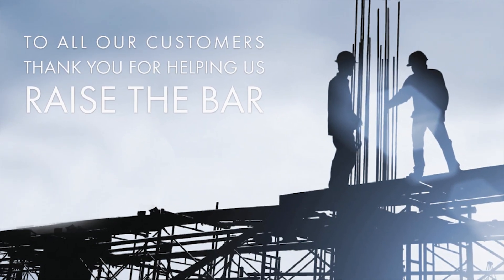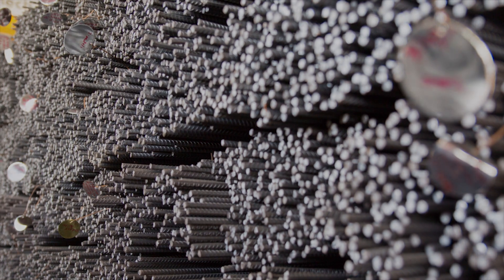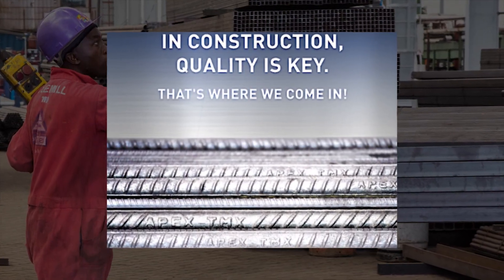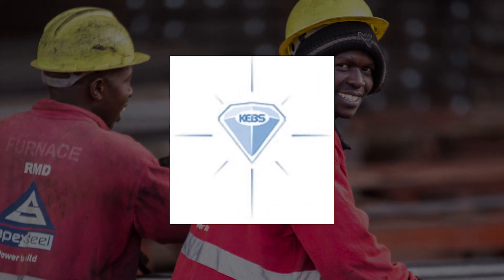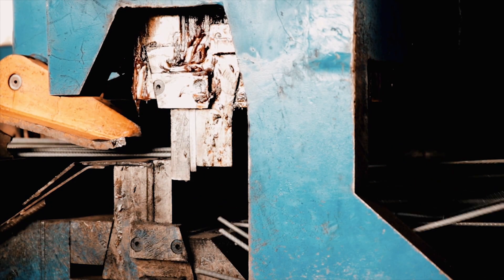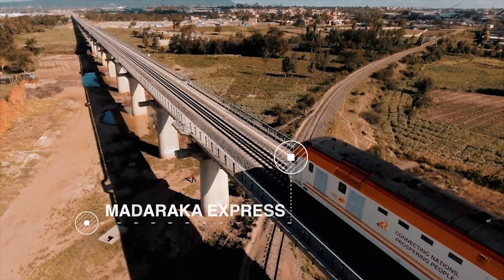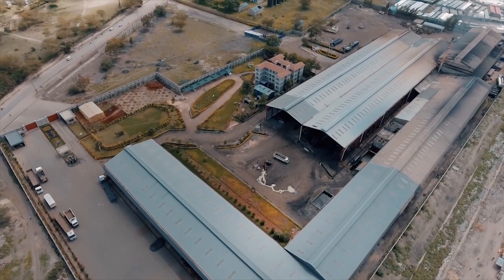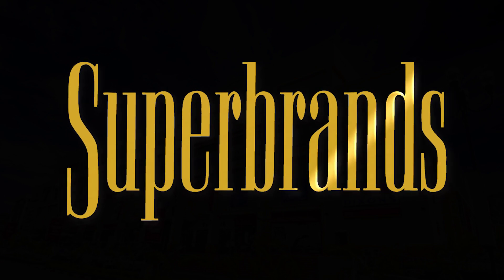APEX Steel (East Africa) V2 Superbrands TV Brand Video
APEX Steel is a Superbrand.

Over the past 48 years, Apex Steel has grown into the number one provider of sustainable solutions to contractors and fabricators in the supply of steel, plumbing, piping, roofing, hi-spec plastics and general hardware items.

Apex Steel was a pioneer in the manufacturing of deformed steel bars; BS:4449 in Kenya, trademarked as ‘APEX TMX,’ which is inscribed upon every metre of steel bar.

Apex Steel focuses on innovation; the creation of value for their customers and an uncompromising commitment to quality.

APEX TMX is manufactured through German Technology with ISO certification, and was the first deformed bar to be given a KEBS mark of approval. It was later awarded the Diamond Mark of Quality by KEBS.

Apex Steel is at the forefront of the green movement, becoming the first and only steel company in the region to be awarded a Leadership in Energy and Environmental Design (LEED) certificate.

Apex Steel has an ‘in-house’ worldclass testing facility based at the plant.

Apex Steel was the first company to offer ‘Cut and Bend’ services using their own automated ‘Cut and Bend’ machine.

Apex Steel is a proud distributor of some of the world’s leading piping and plumbing solutions, which have helped revolutionize the local construction industry.

Major projects that Apex Steel has been a part of include the Standard Gauge Railway, Thika Superhighway, the Westgate Mall, Sameer Business Park, the Tana River Hydro Power Plant, and many others.

By incorporating cutting edge technology; championing sustainable practices, developing efficient solutions for customers; and providing high quality ancillary products; Apex Steel has become East Africa’s No. 1 choice for deformed bars.

Superbrands, the most respected universal seal of enduring excellence.